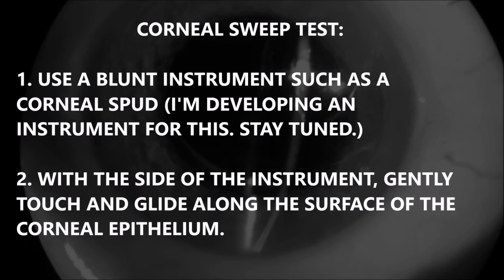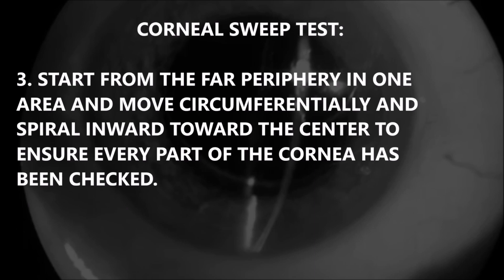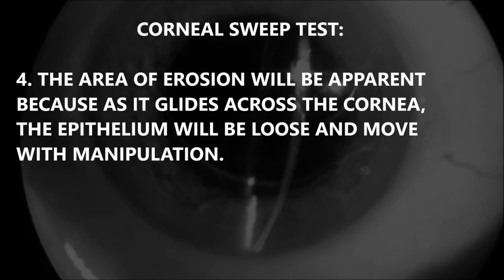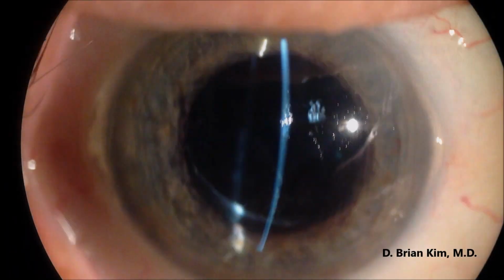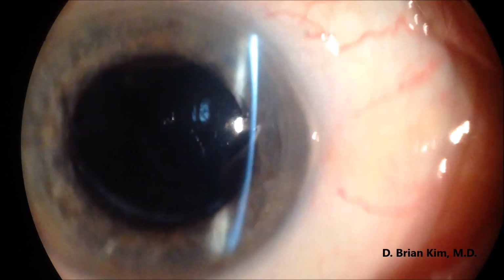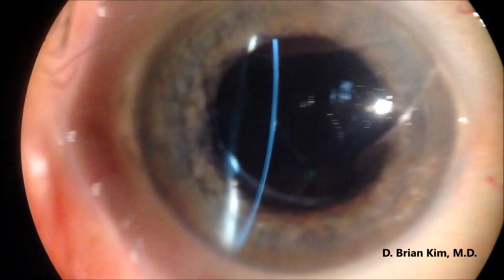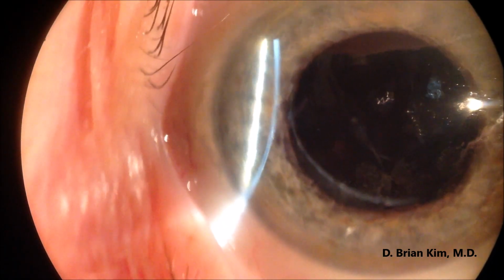How Detect Occult Corneal Erosions: The Corneal Sweep Test